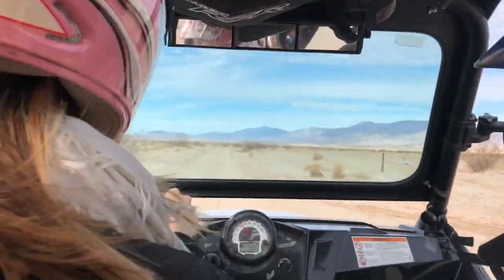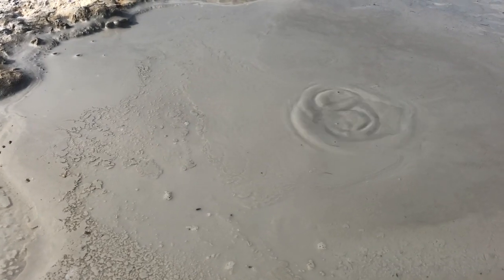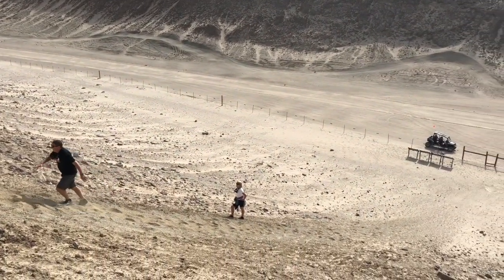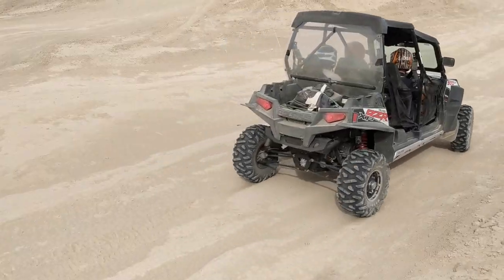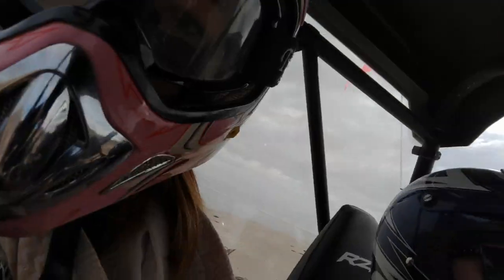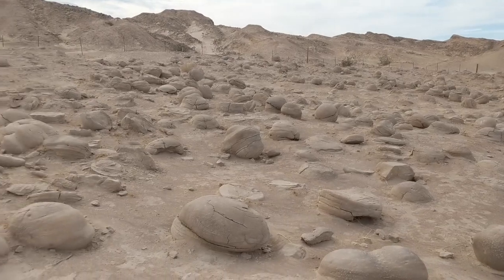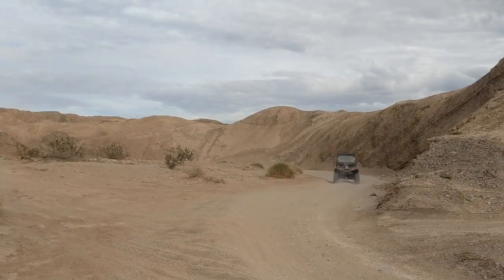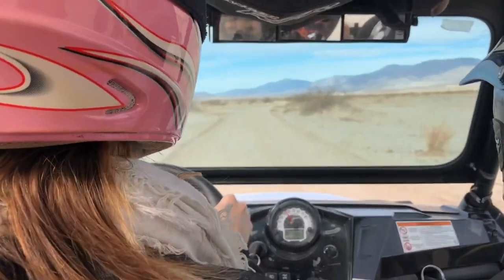How to have an amazing ATV rental experience: Anza-Borrego Desert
The desert may seem barren, but out among all that sand you can find some pretty fun activities.

Renting a 4-wheel drive is the best way to see the sights here in the Anza-Borrego Desert not far from Palm Springs California. It's California’s largest state park encompassing more than 600,000 acres of badlands, palm oases, slot canyons, and cactus-studded hills. Much of the park is inaccessible to regular vehicles.

It's our first time off roading, and we're setting out slow, to see some of the top sites in the park.

First stop these bubbling mud holes known as the gas domes.

Here, natural gas bubbles from below the earth's surface year round, mixing with groundwater to create a flowing mud hole on the desert floor.

Next up we head west in the park for a place called Shell Reef. It's a bit of a mountain, and we have to park the buggy and climb to the top on foot to see what we came to.

There's a five foot thick layer of fossilized shells up here, and they're everywhere. This layer has resisted erosion thanks to its hardness and durability, so the ridge is preserved as Shell Reef.

We point the buggy north and start looking for - a large formation of circular rocks. The terrain gets very bumpy out here and the makeshift roads harder to follow. But we soon spot our stop.

Helpful signs explain that the 'pumpkins' formed naturally, the result of grains of wet sand naturally cementing themselves to tiny pieces of shell or debris, then growing over time before being buried in sand. Eventually they're revealed by erosion and then they get scoured away slowly by that same process.

The Pumpkin patch is pretty unique, and out here in the middle of actual nowhere, it's a pretty amazing sight. Rather shockingly people have taken the pumpkins over the years, so now the area is fenced off allowing only foot traffic.

There's one last thing we want to see-- the so-called Badlands- a series of deep canyons.

The trails through the Badlands are surprisingly easy to navigate and we get a chance to stop and take some cool photos and videos.

With the clock ticking down on our 4 hour rental, , we speed across the sand towards home base again. We're covered in sand, microdermabraded in places we never expected, and tired -  but still high on our desert adventure.